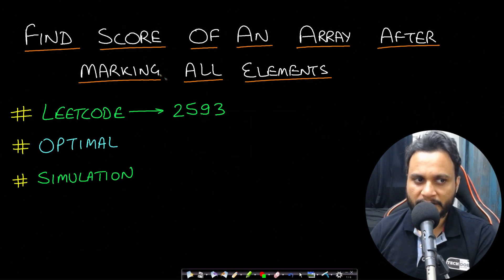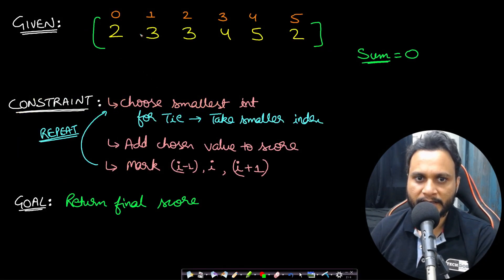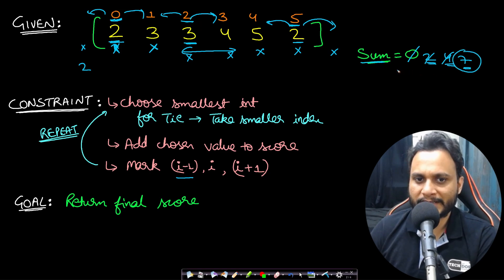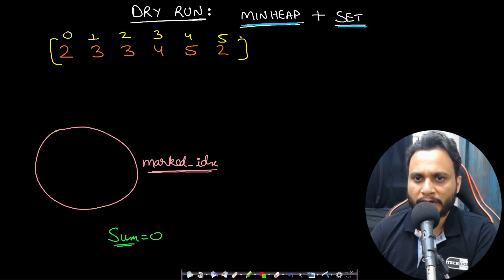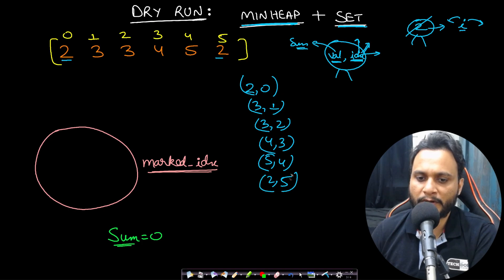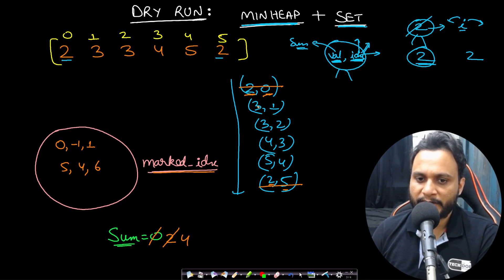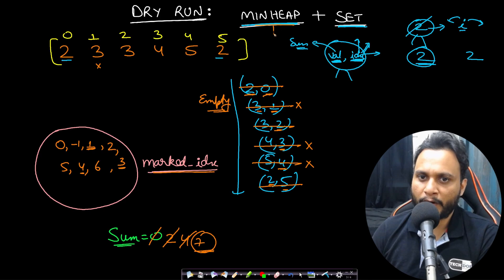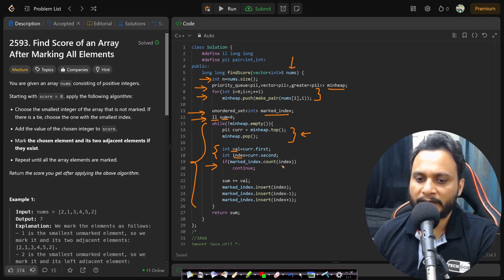Find Score of an Array After Marking All Elements | Leetcode 2593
This video explains Find Score of an Array After Marking All Elements using the most optimal and intuitive heap and set approach.